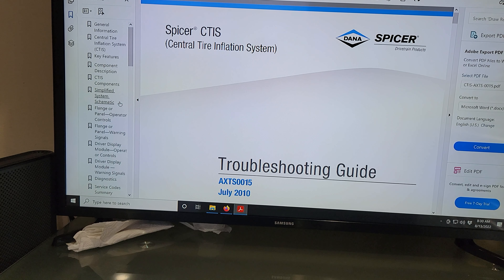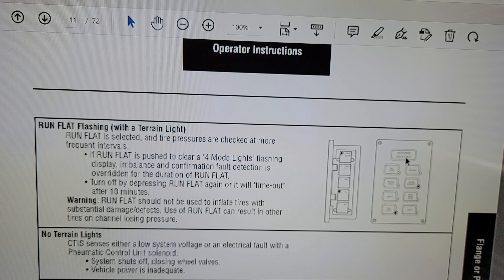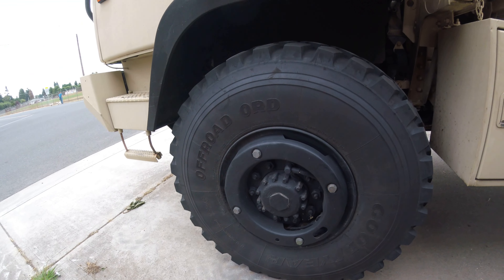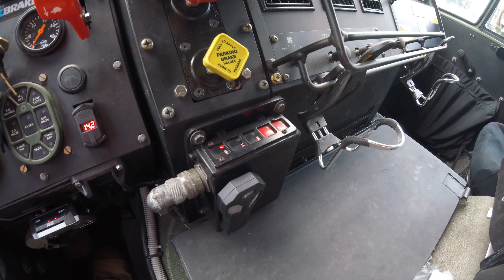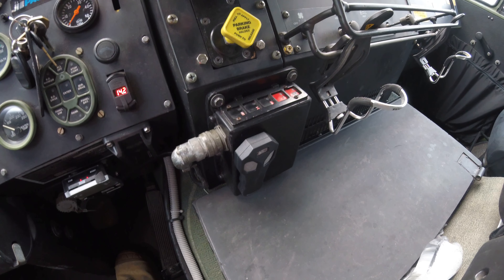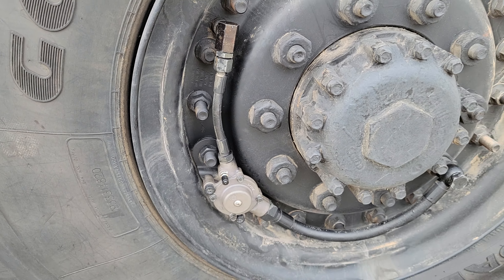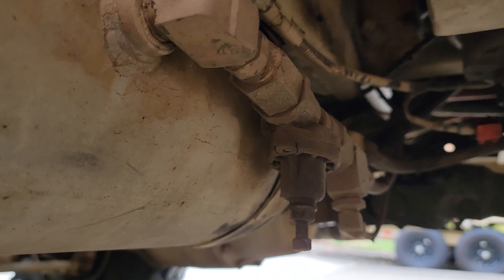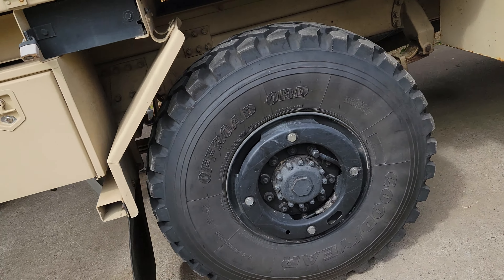Abel LMTV build part 168 (CTIS troubleshooting and fixes)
Sometimes you shouldn't listen to the naysayers. or should you??? Today we find the cause of my CTIS "hiccup" and attempt to fix it.